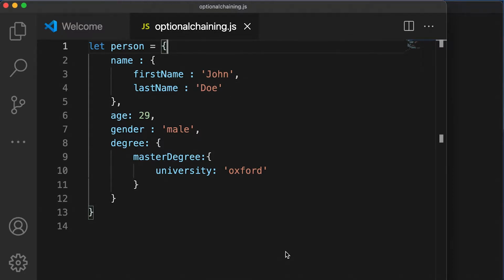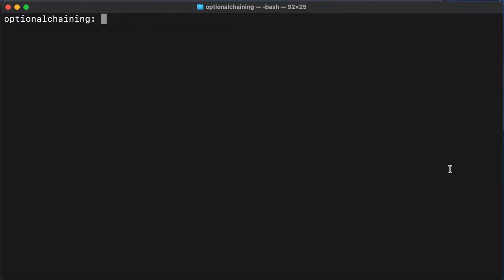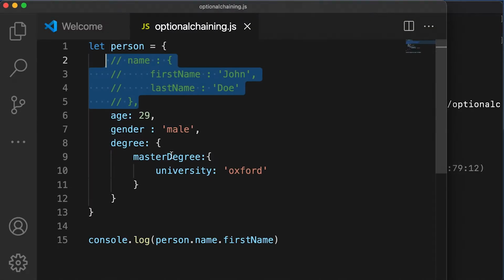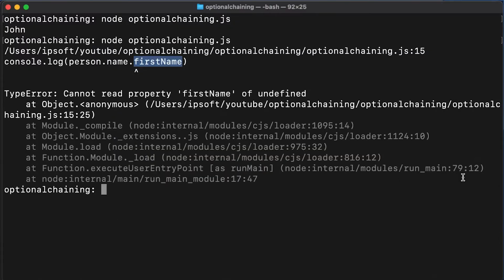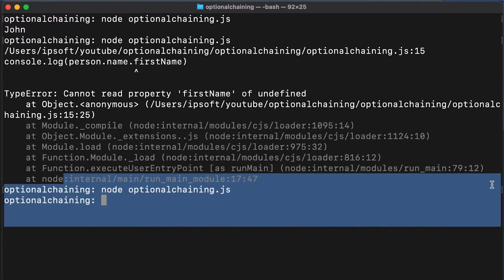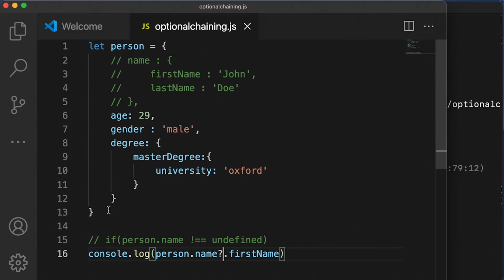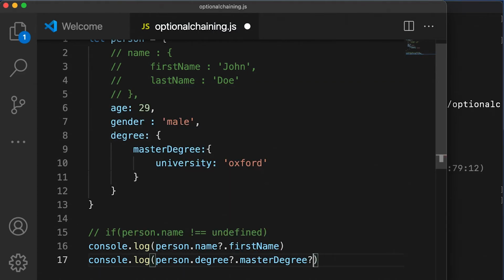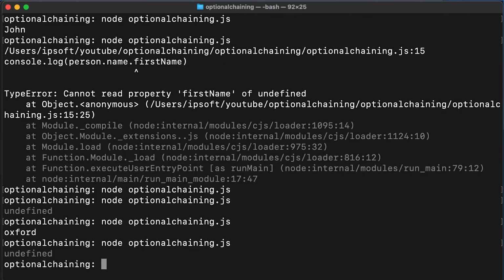optional chaining javascript in 2 minutes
hi everybody!
in this video i talked about optional chaining
optional chaining is one other javascript feature that helps you to coding faster and cleaner.